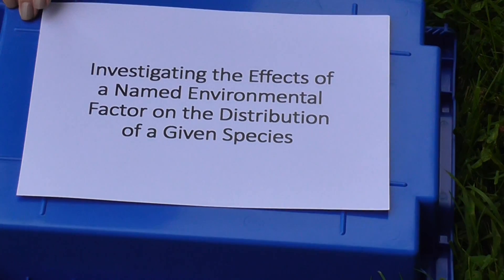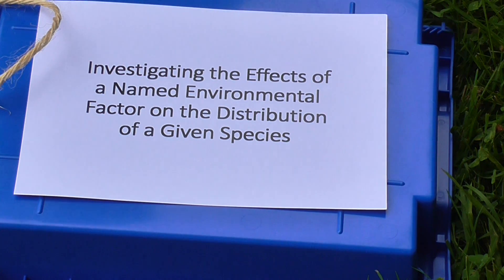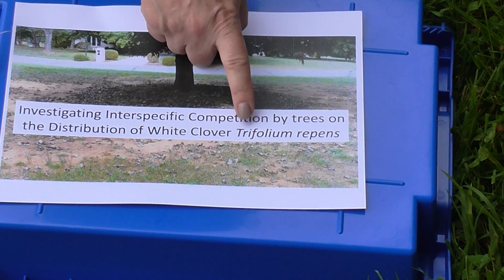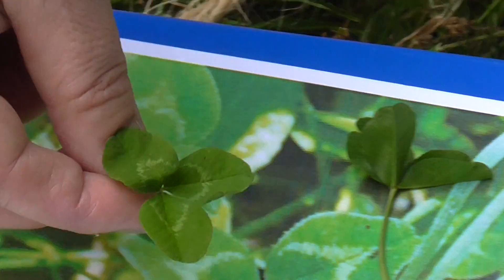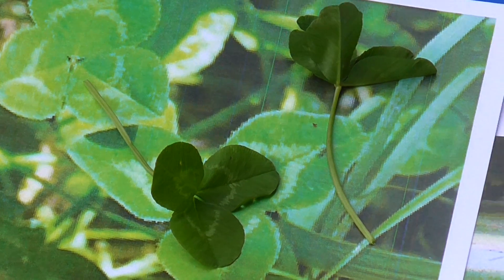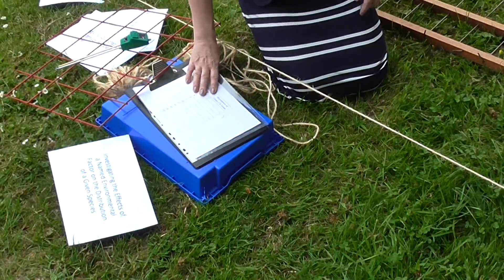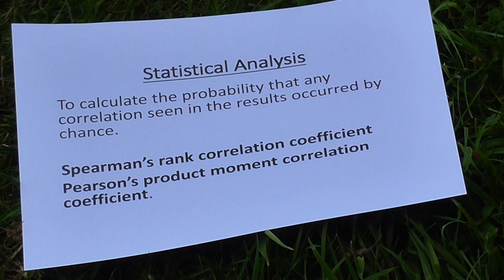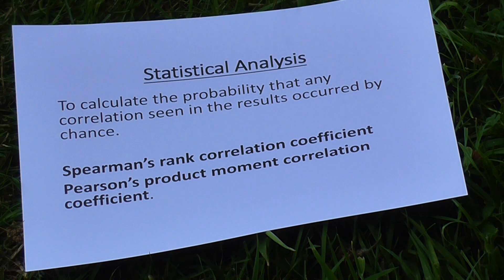Using a transect (Required prac 12 - A2 only)